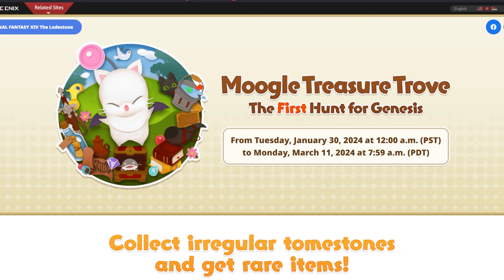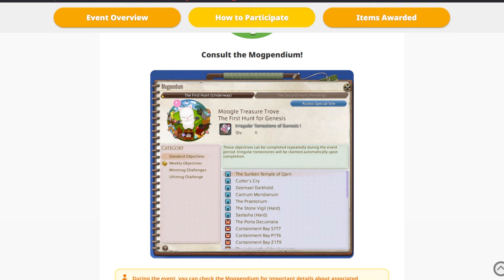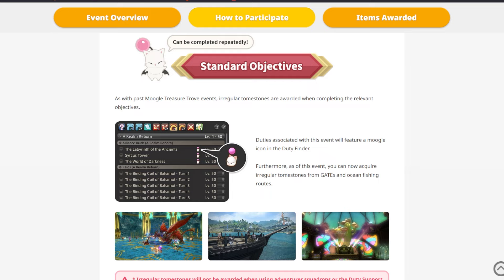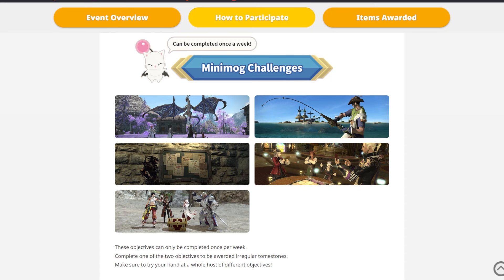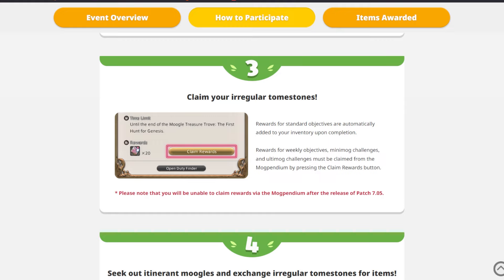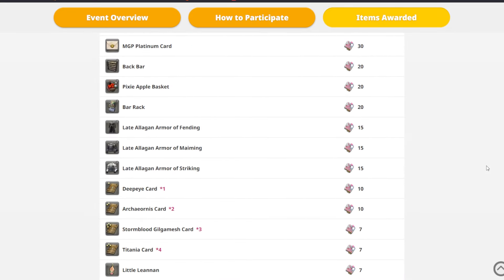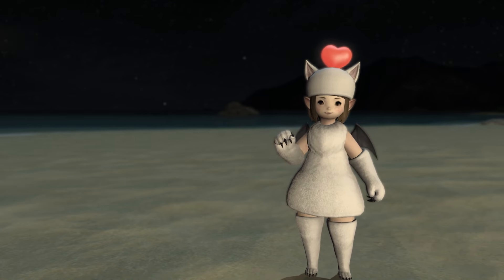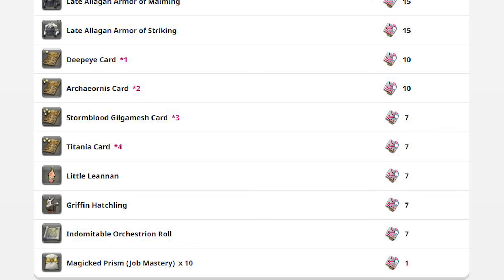The Moogle Treasure Trove event is changing for the better! - FFXIV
The Moogle Treasure Trove will be arriving at the end of January, but it has some great new changes.